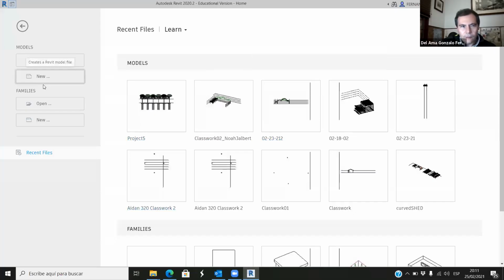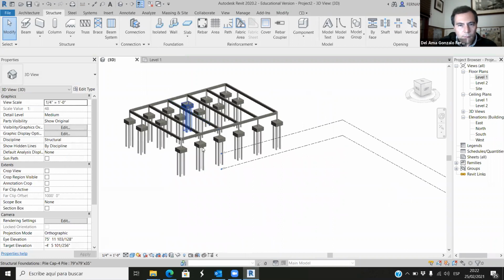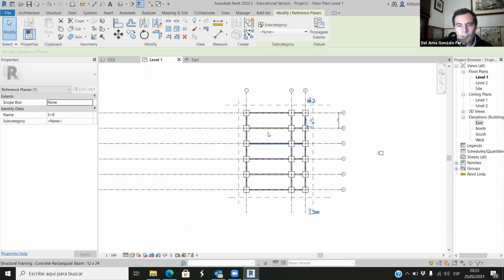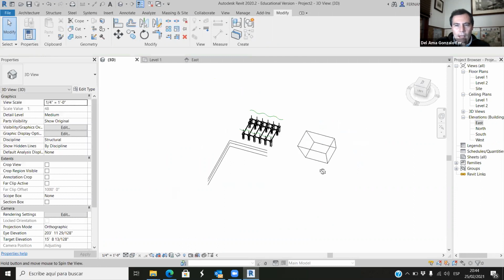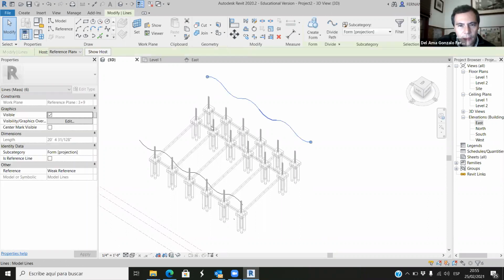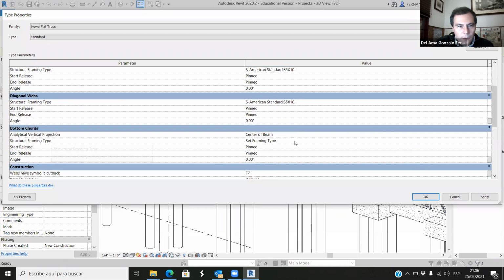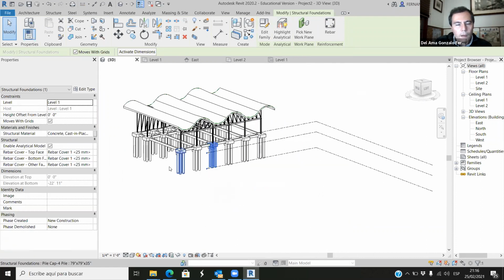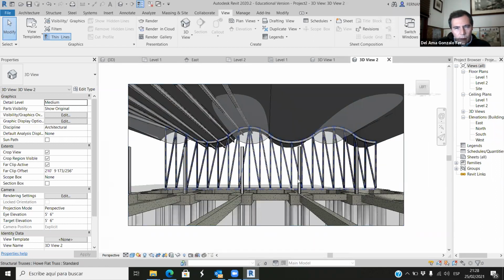ARCH 320 February25 MassModel